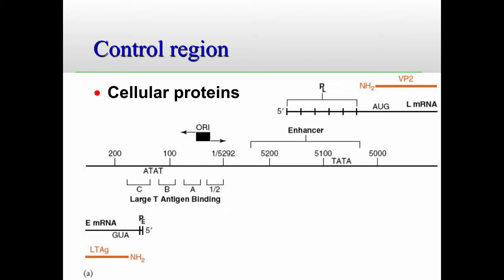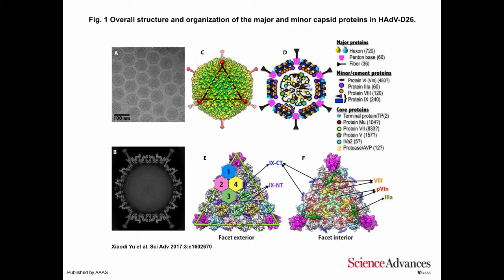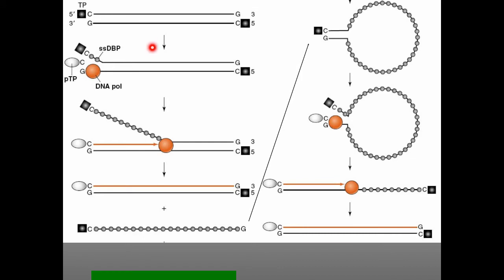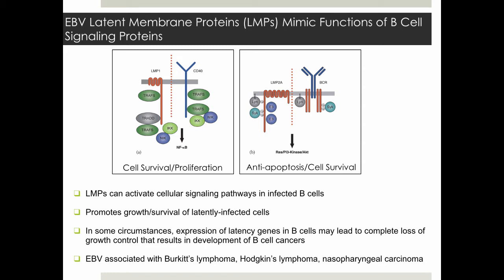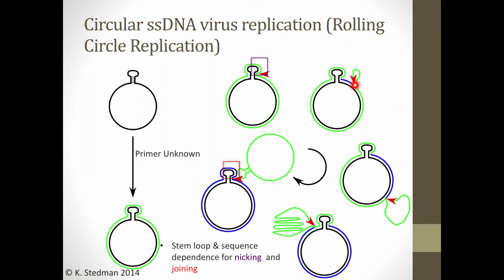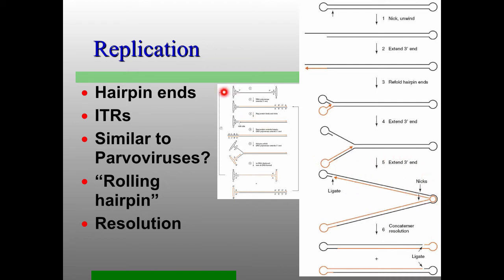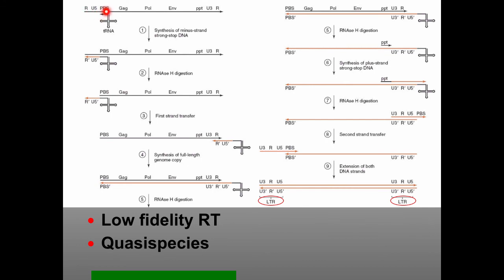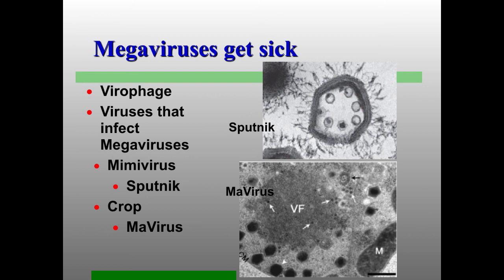Vir_S17 Review 3